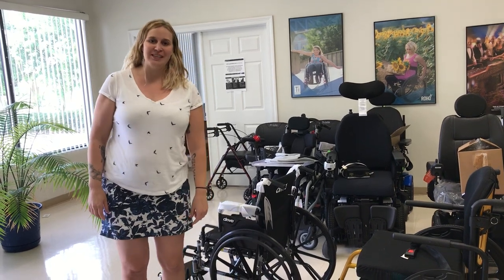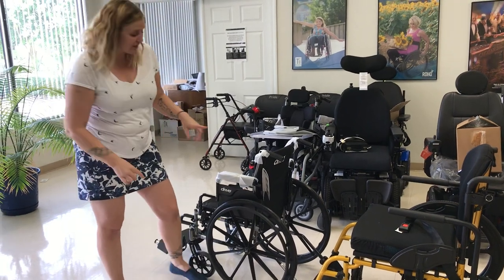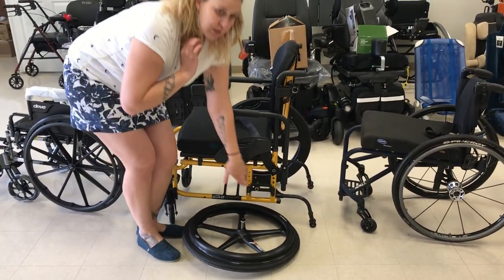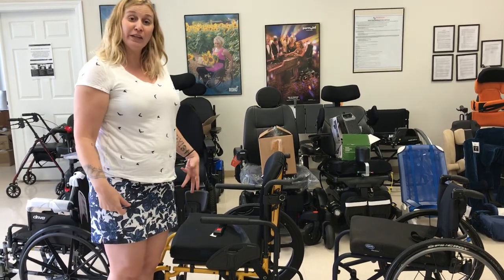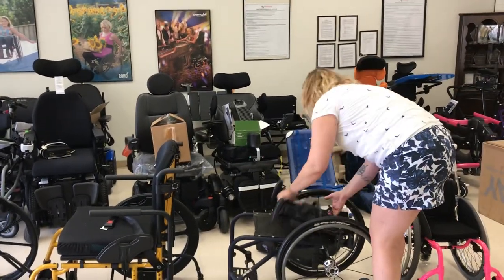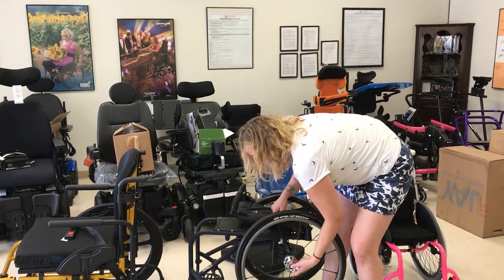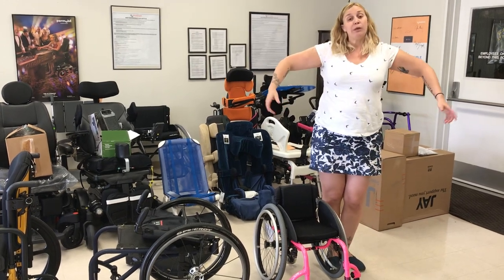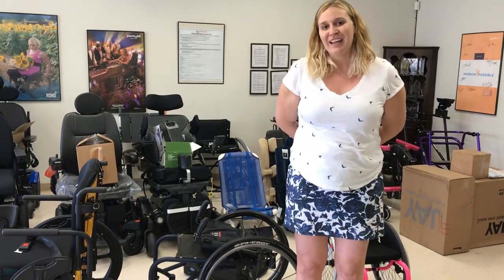What is a custom manual wheelchair or K0005 ultralight chair?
Learn the difference between a standard durable medical equipment wheelchair and a custom manual wheelchair or K0005 ultralight wheelchair. Learn who should get a custom wheelchair and some of the specific benefits of these ultralight chairs?